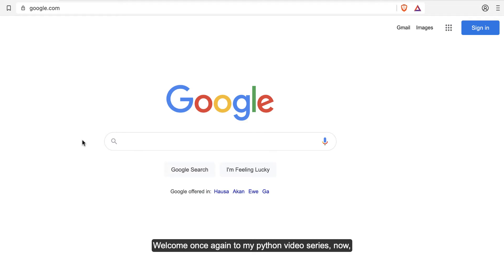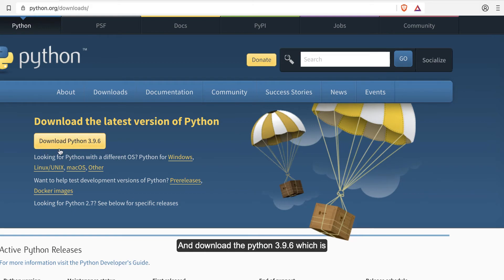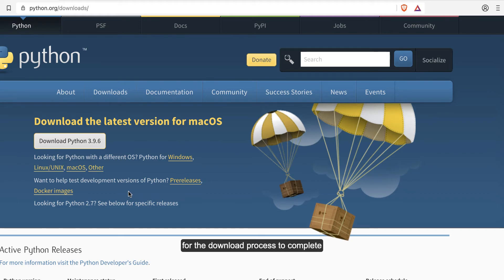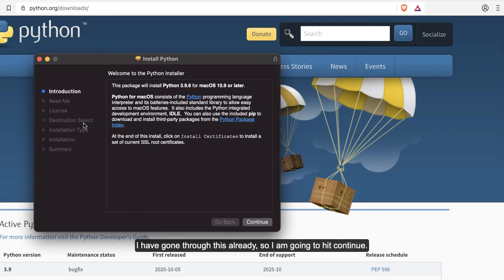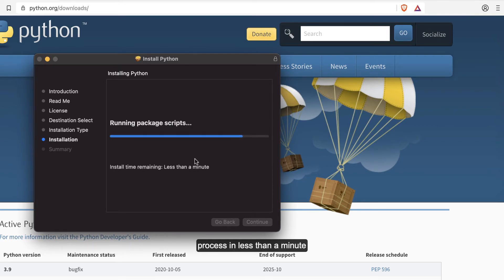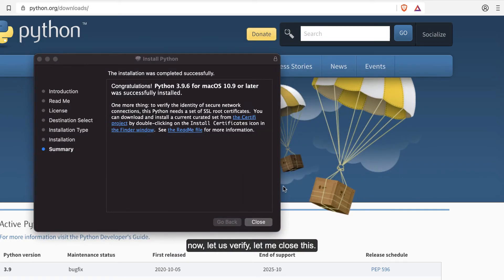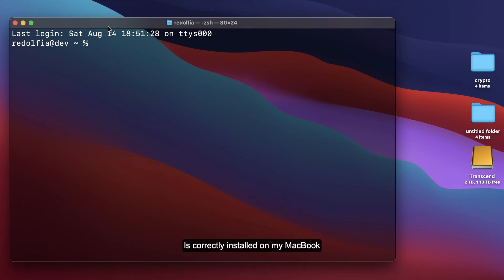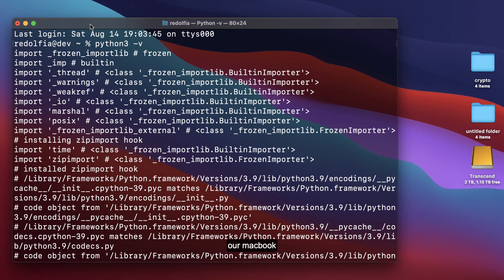3 PYTHON:Installing python 3.9.6 on your MACBOOK Sierra | Mojave | Catalina | Bigsur | Monterey12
PYTHON:Installing python 3.9.6 on your MACBOOK High Sierra | Mojave | Catalina | Bigsur | Monterey12